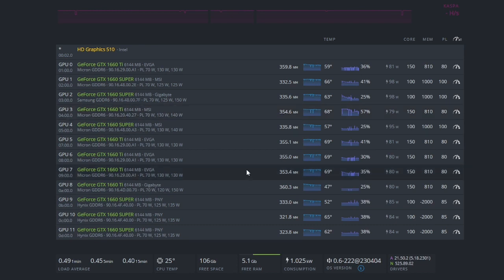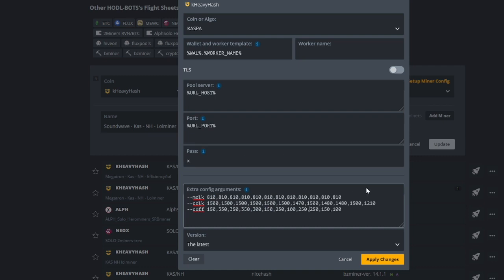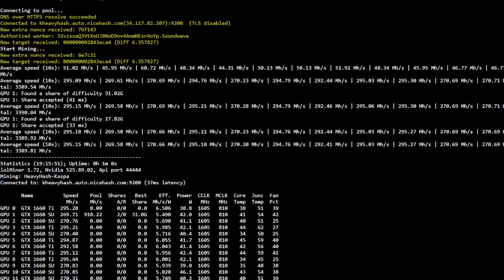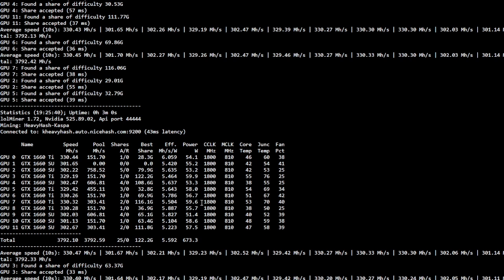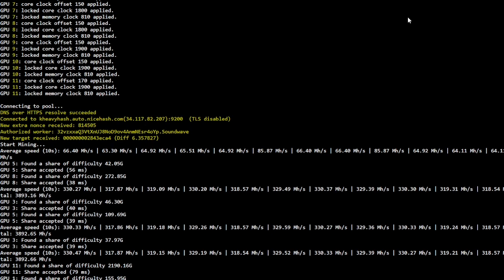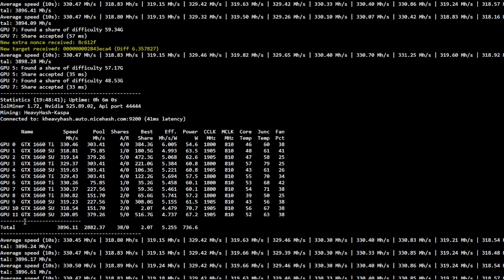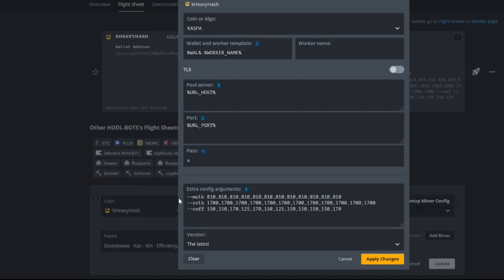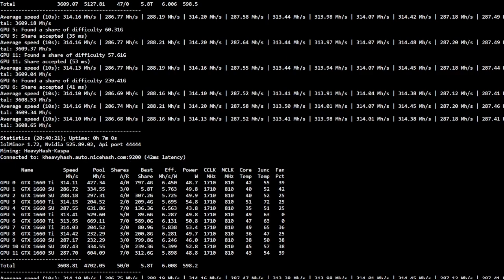gaining 50% more efficiency on KAS with Geek of all trades' GTX 1660 Ti and Super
Geek of all trades asked me to look at hit turing based GTX 1660 Super 1660TI rig mining Kaspa to nicehash. I was able to improve efficiency 50% with just tunes, amazingly, but we left the tunes a little more power centric tune thats only 30% more efficient.

PDU I like
5-15 C13 PDU adapters
Smart plugs
VUE whole panel monitor
my favorite mining motherboard

00:00 Intro
00:35 before tune clocks
01:00 flight sheet
01:32 4.141GH/s 1027W
02:17 efficiency sheet try number 1
03:07 1660Ti hitting 7MH/w
03:43 power tuning continues
04:28 efficiency fall off
05:10 300W for 200MH
06:18 rejected share!
07:30 final power tweaks for stability
08:33 efficiency sheet details
10:19 power tune overview